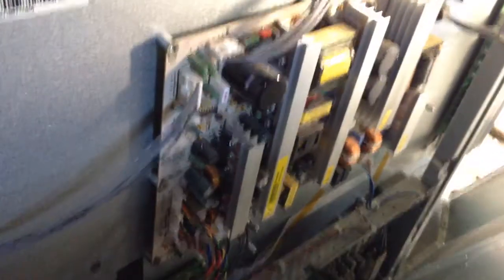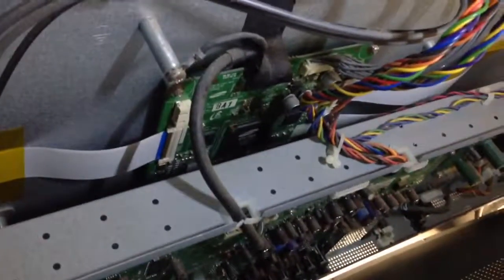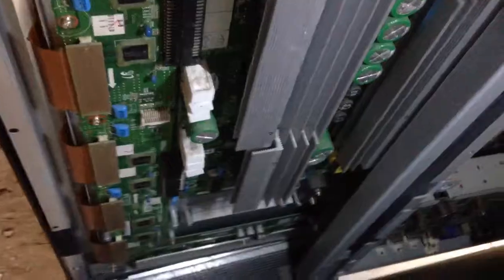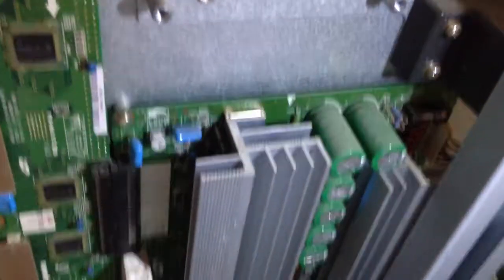How to fix Vizio tv plasma no picture part 2 won't turn on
How to fix Vizio Tv no picture black screen